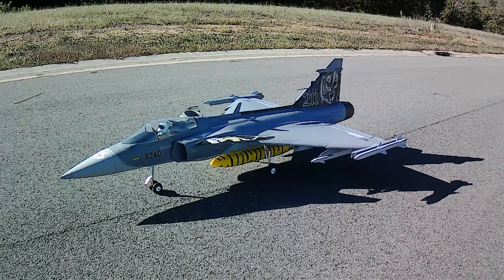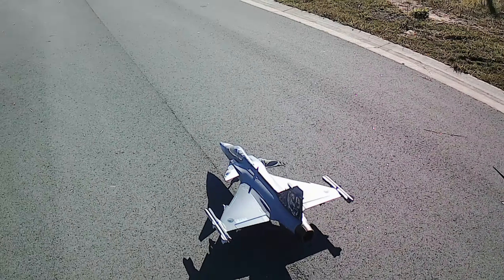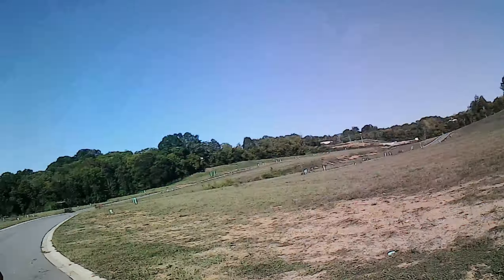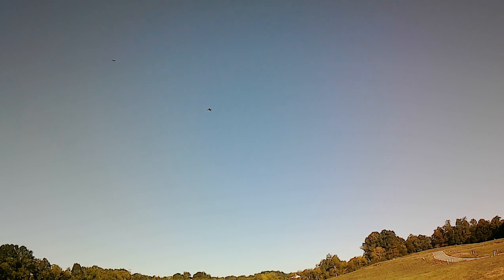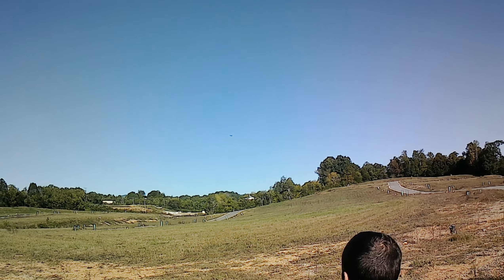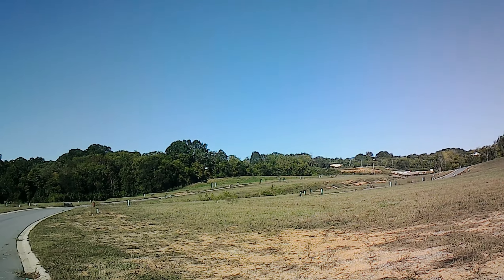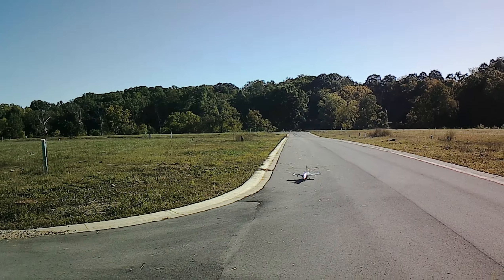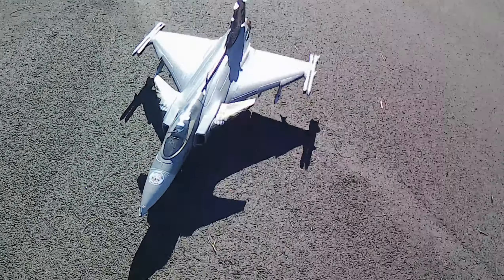Great Delta wing -Flyfans-Gripen-70mm. 6s 4000.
We are testing the hobbyeagle a3 gyro. this jet had got some serious elevator authority due to the conards.  what an awesome jet guys. watch pilot John as he does his 2nd flight.